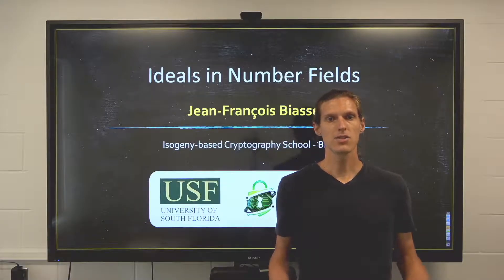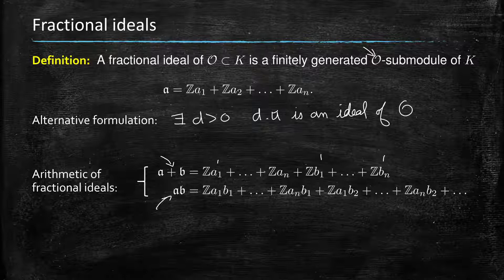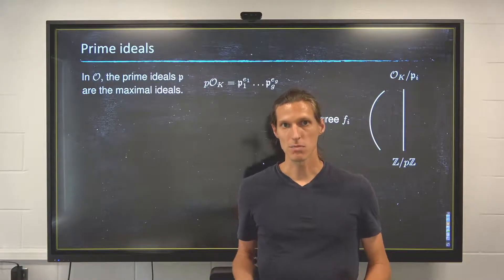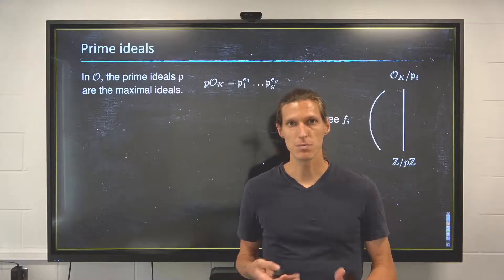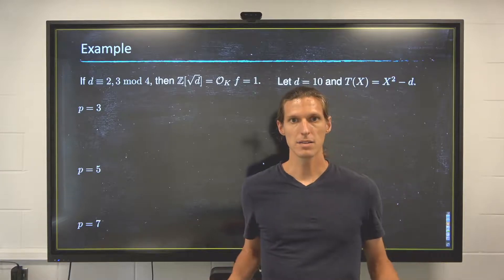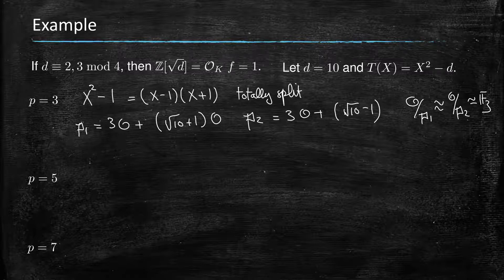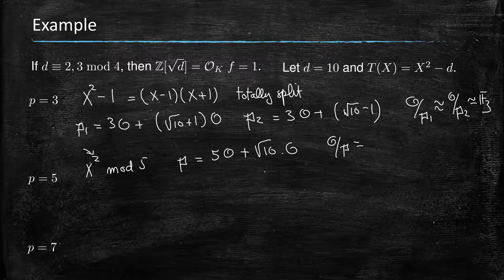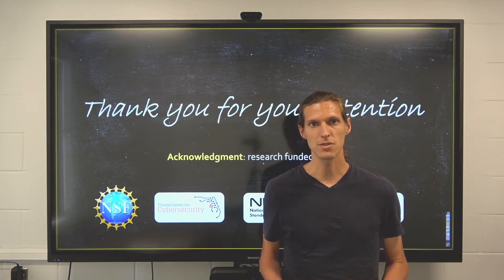Ideals in Number Fields